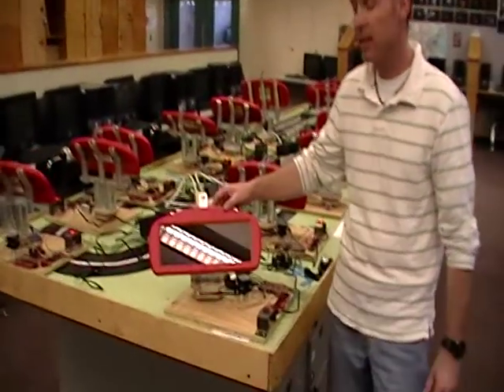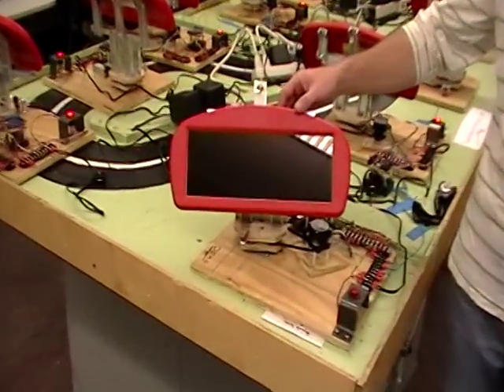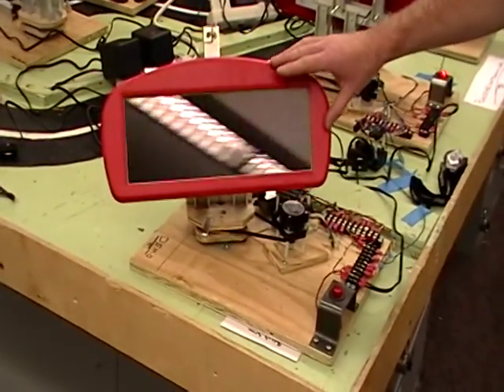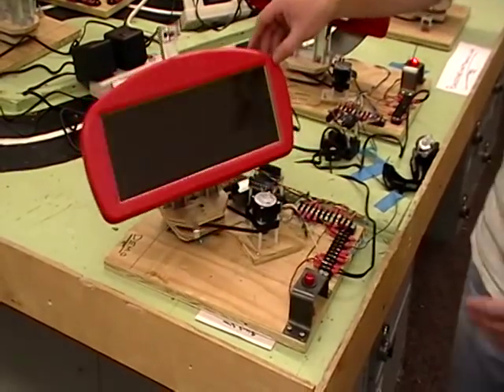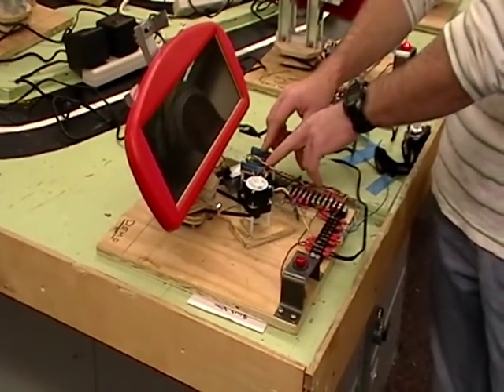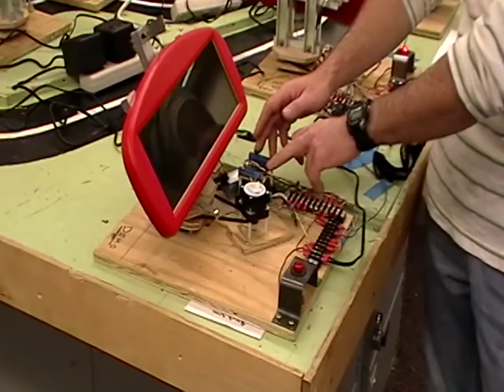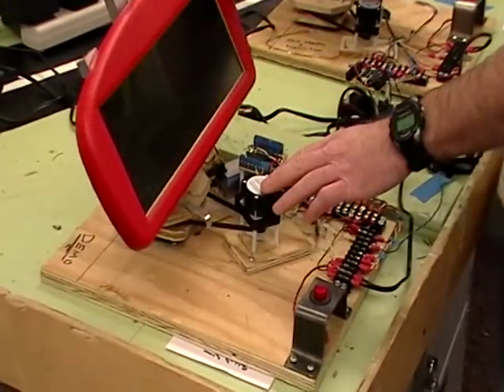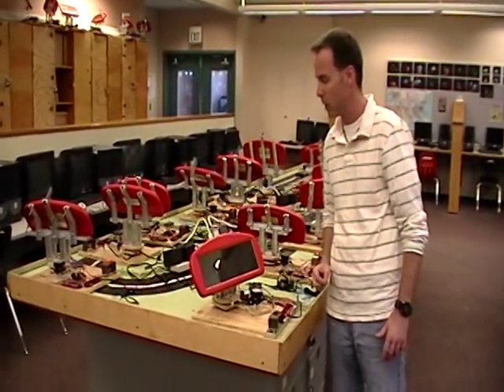Placer high school advanced mechatronics solar farm - solar tracker.MOD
Tracking Solar Farm. An example of a lab in Advanced Mechatronics at Placer High School in Auburn, Ca. Each tracker will individually track the sun via inputs from various sensors. Here 18 trackers are hooked together via serial communications. All are tracking off one "master" while the others act as "slaves". Each tracker is controlled by a picaxe 20M microcontroller. Each tracker is 100% student built, wired, and programmed. This lab was made possible by a generous grant from PG&E solar schools as well as a Sierra College STEM grant.